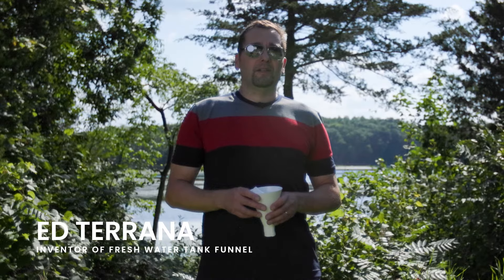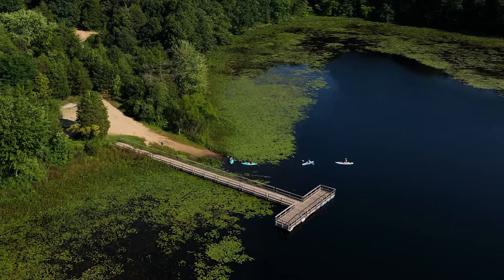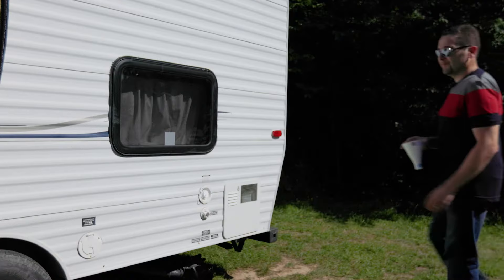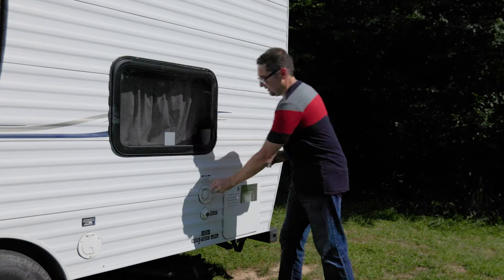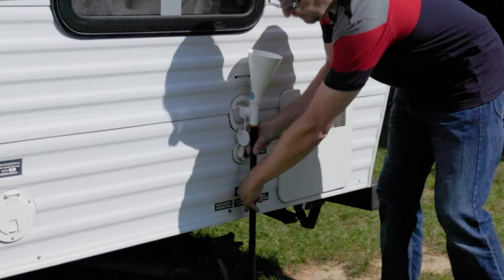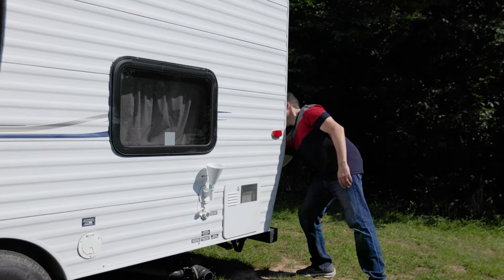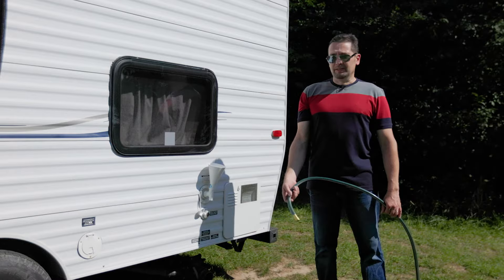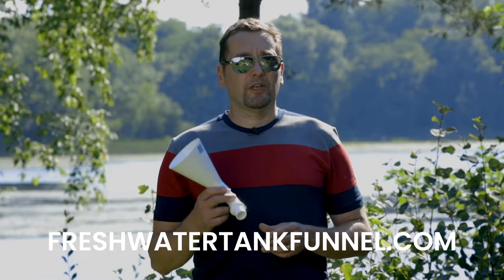Fresh Water Tank Funnel for Travel Trailers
Fresh Water Tank Funnel for your Travel Trailer!  Insert a hose for filling your Fresh Water Tank hands free! Use a 5 gallon jug with one person, or add chemicals without the mess of a homemade solution. to learn more.